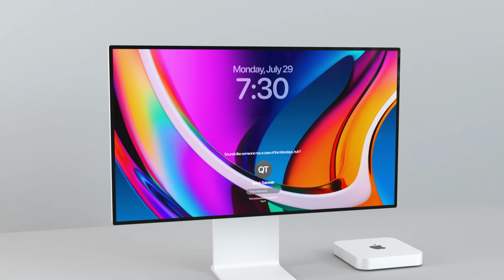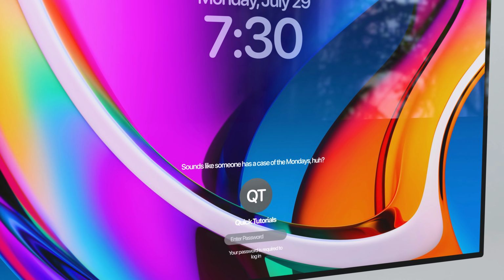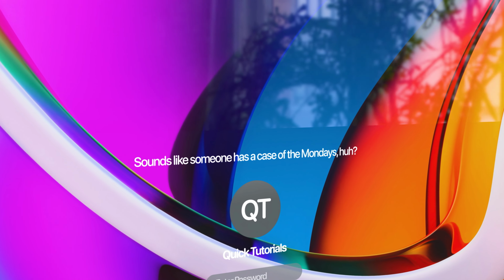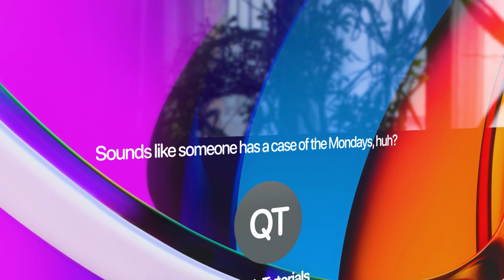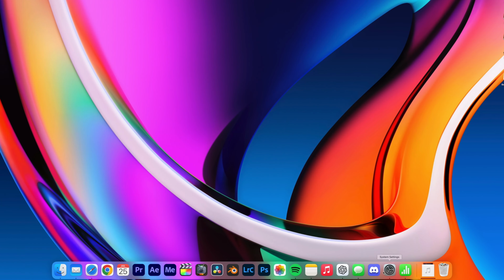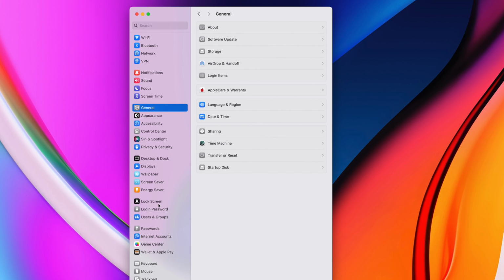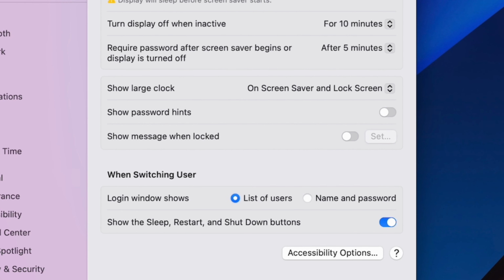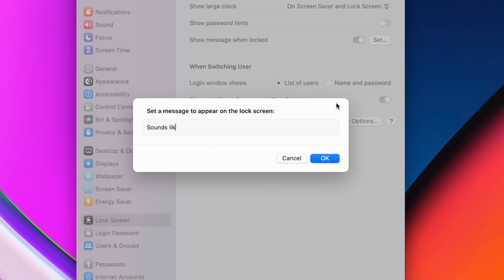Customize your Mac's lock screen with a personalized message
Did you know you can add a custom message to your Mac's locks screen? Here's how you do it.

Our favorite setup:
• Laptop - MacBook Pro M3 Pro
• Desktop - Mac Mini M2 Pro
• Monitor - Apple Studio Display
• 2TB SSD Hard drive